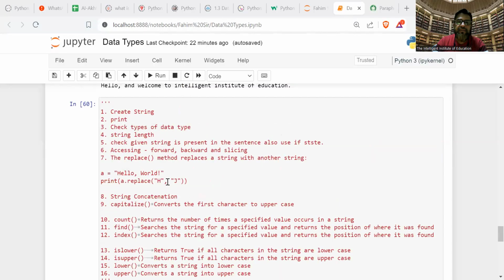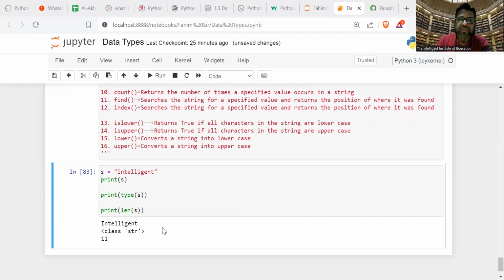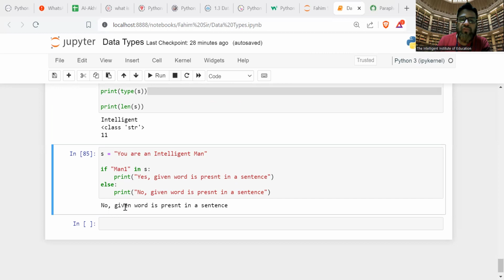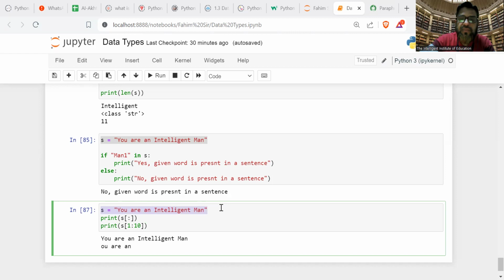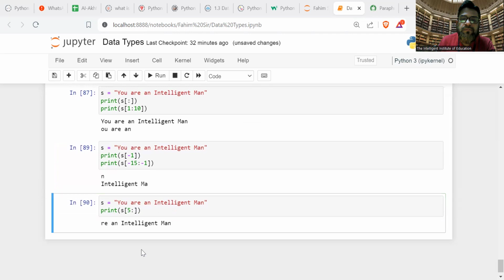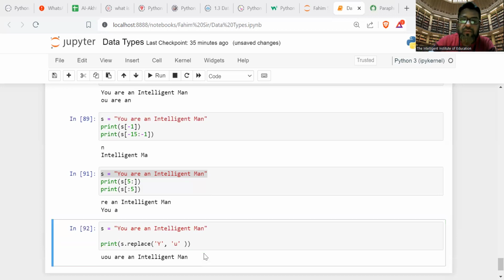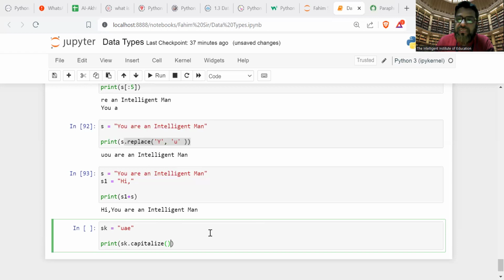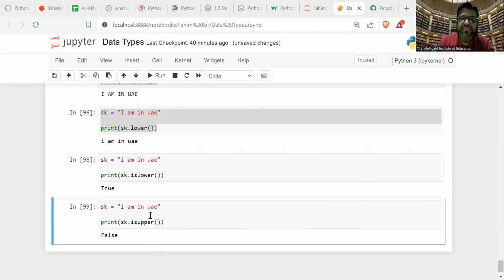Lec- 6: What is String Data Types in Python? | Examples of Data Types in Python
Learn Python (AI & ML) Beginner to Pro | Live class with Students | Python Tutorial Series | Dr. Mohammad Fahim Akhtar

I'm uploading each lecture on data types to make things easier for students. Short videos are easier to watch and understand. Also, I will shortly upload lecture notes with exercises.